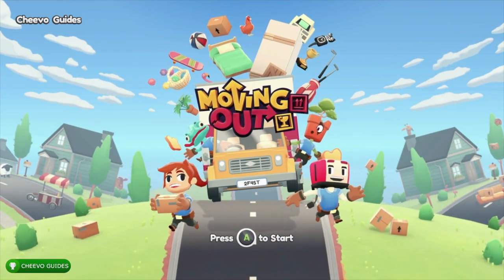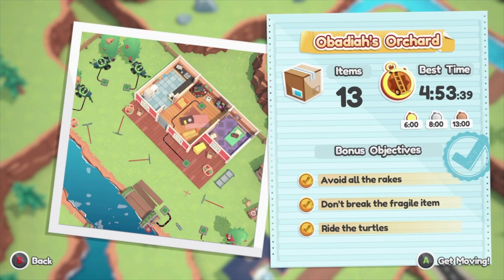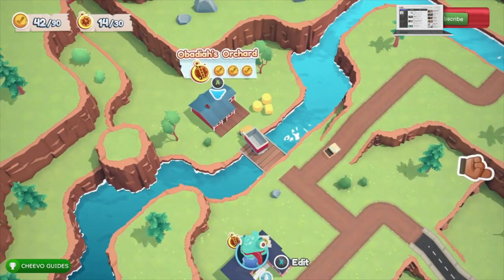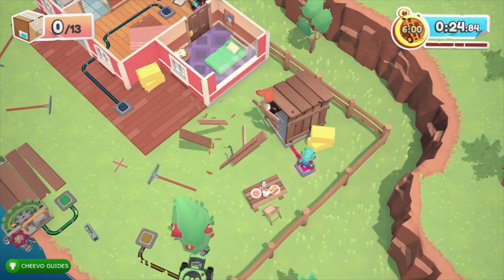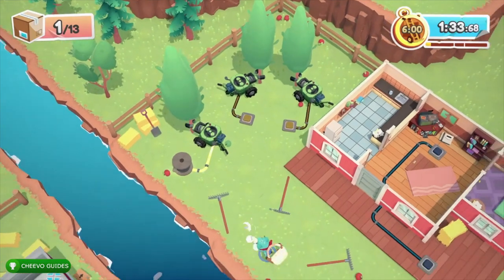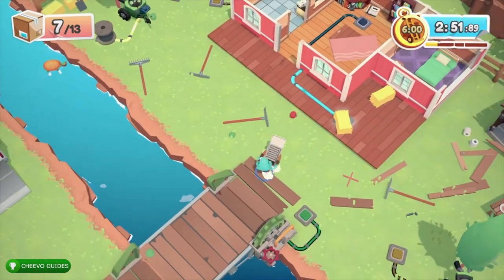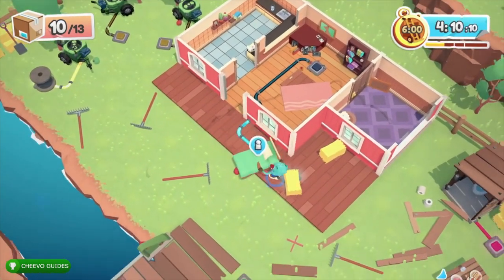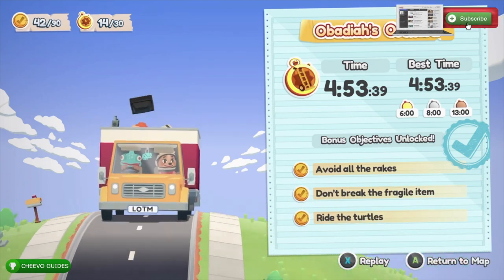Moving Out | Obadiah's Orchard (111% Guide) **XBOX GAME PASS**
GAME: Moving Out
PUBLISHER: Team17
DEVELOPER: DevM Games
AVAILABLE ON: Xbox One, PC, Nintendo Switch, & PS4

🎮PURCHASE DIGITALLY FOR XBOX ONE ($29.99):
**THE GAME IS INCLUDED WITH XBOX GAME PASS**